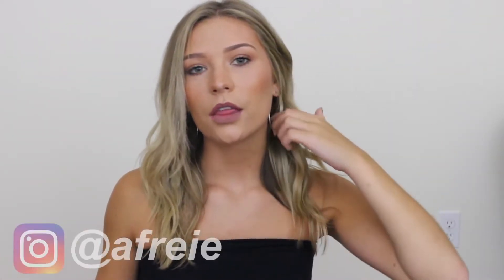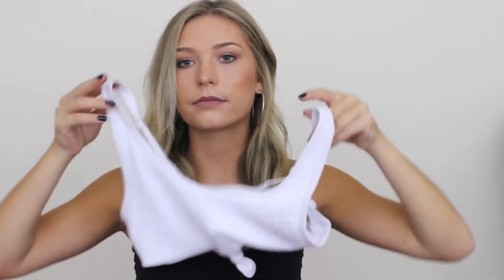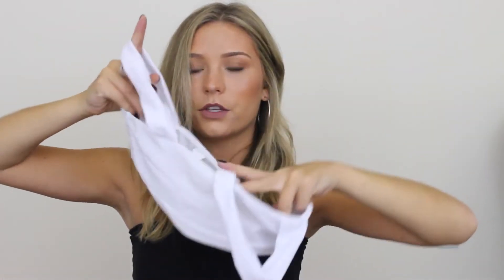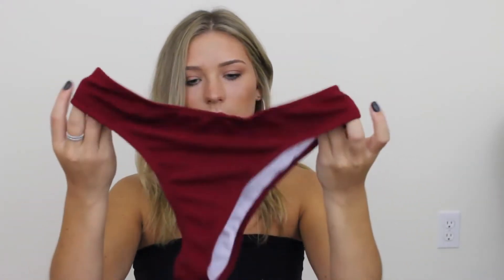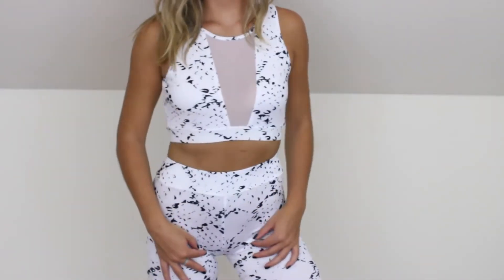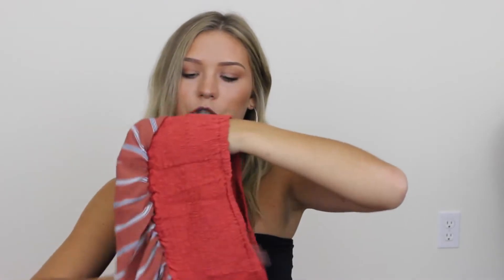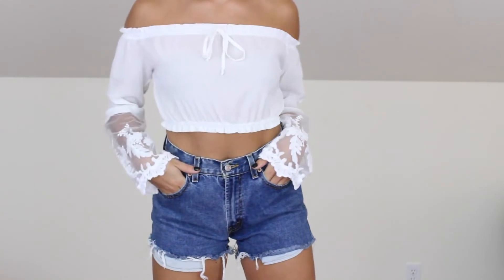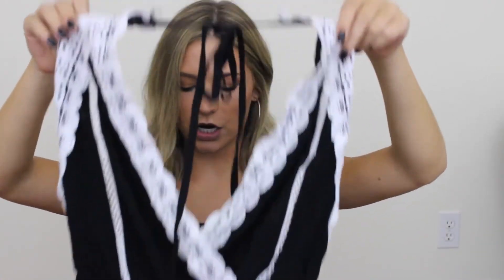INEXPENSIVE SWIMWEAR CLOTHING HAUL Under 20 Zaful Haul July 2017